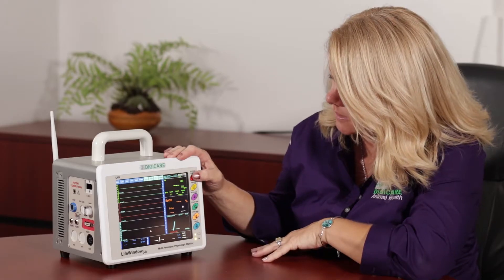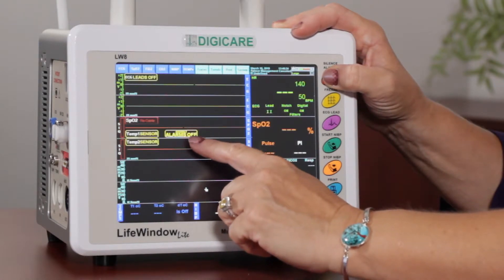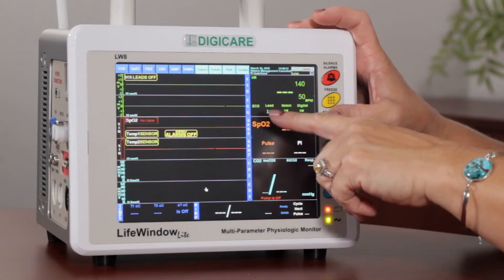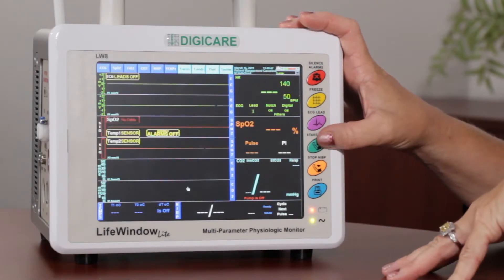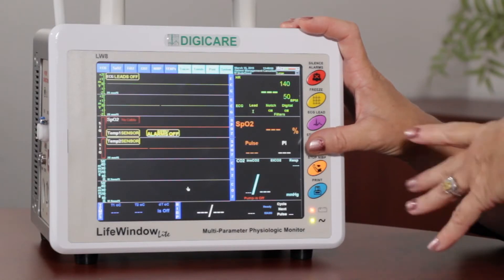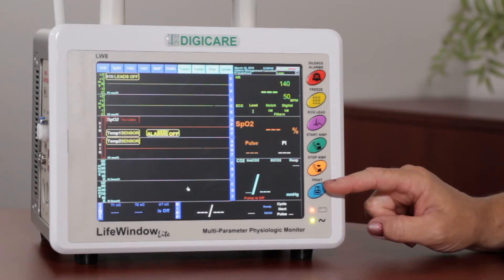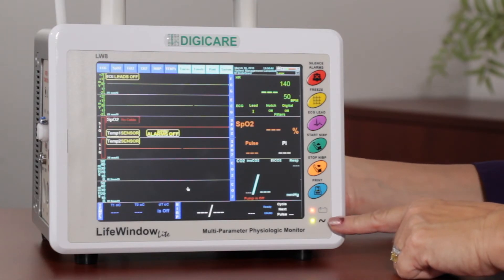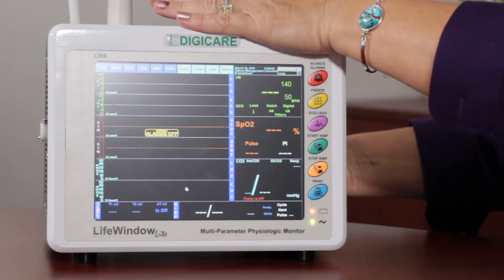Digicare Life Window Front Panel Settings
This video explains how to set alarms and ECG leads, how to print readings, and a manual blood pressure cycle mode. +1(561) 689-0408